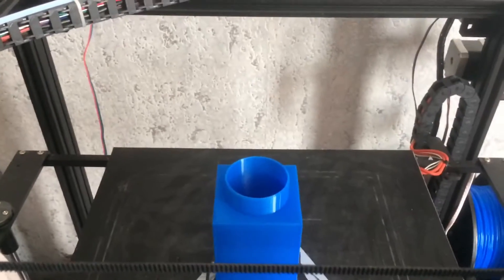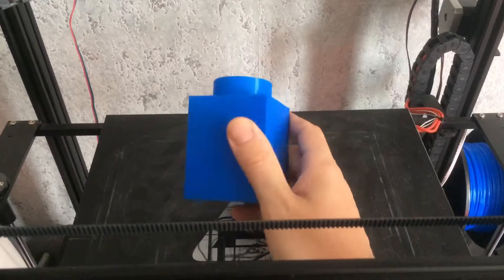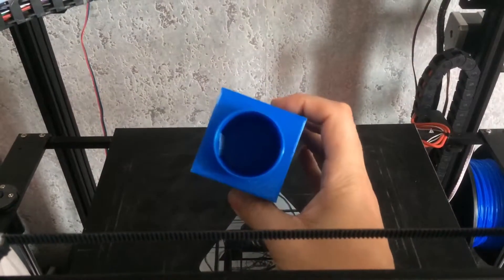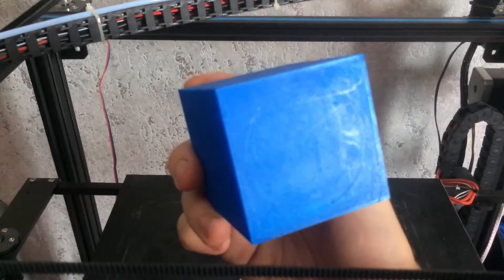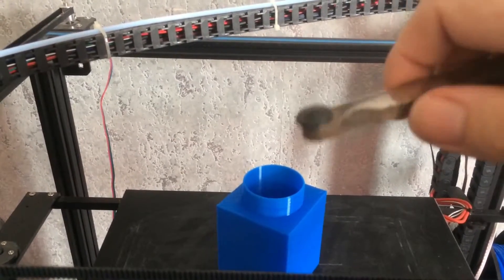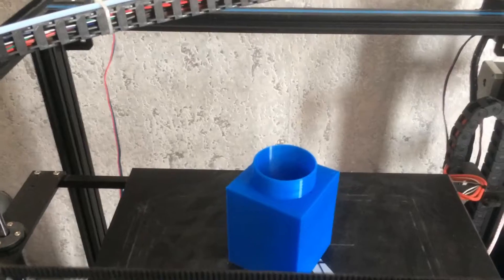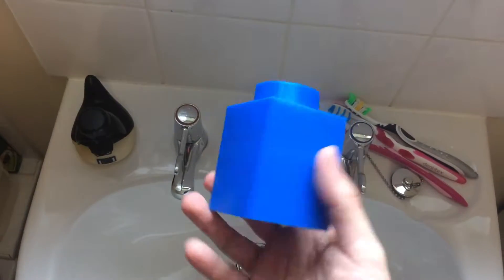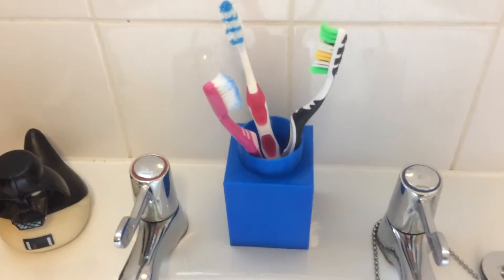LEGO ONE BLOCK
I made this thing in tinkercad and you could also do one yourself so go and have a go